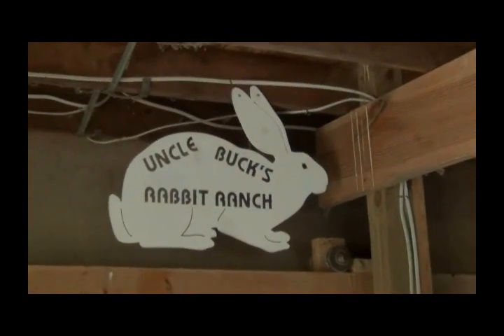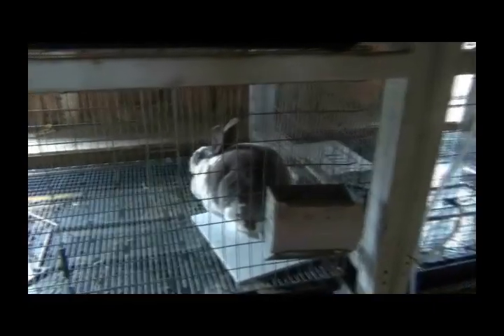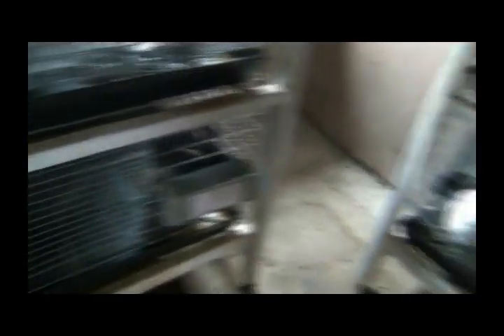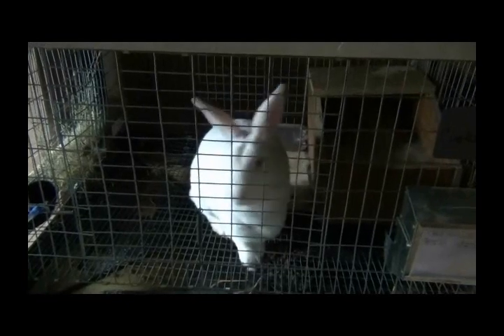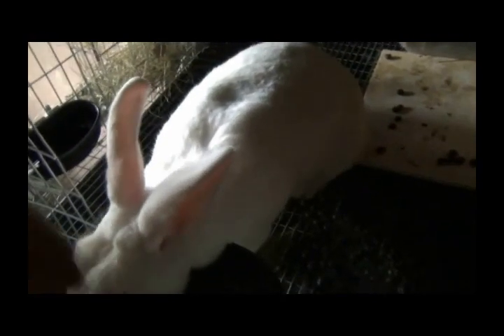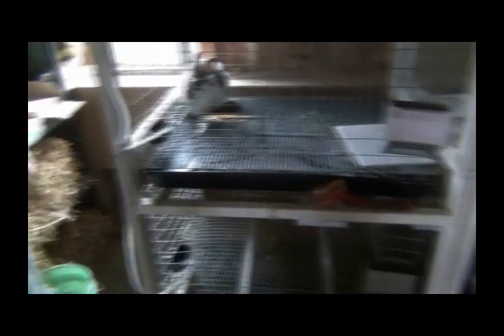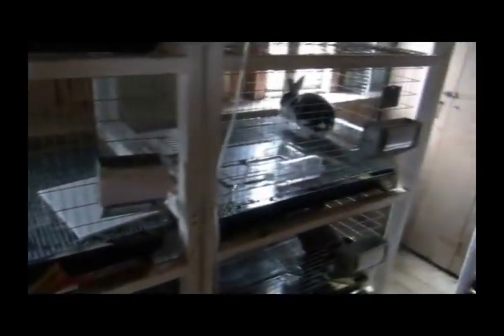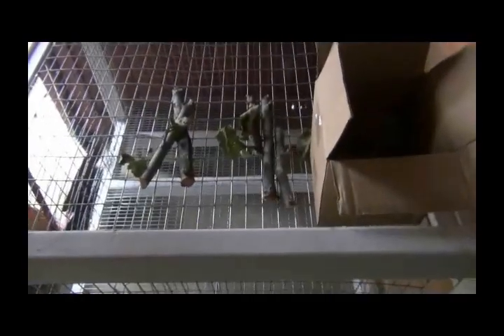Raising Meat Rabbits on the homestead10-28-15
Quick trip through the bunny barn. Or Uncle Bucks Rabbit Ranch!